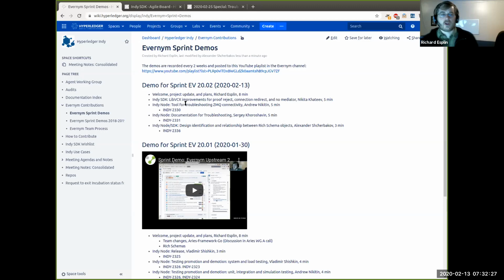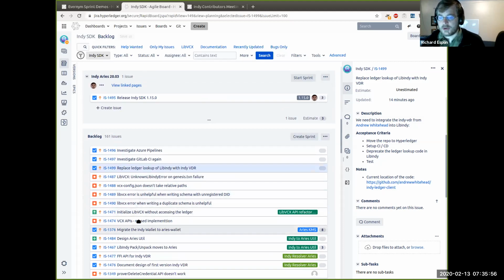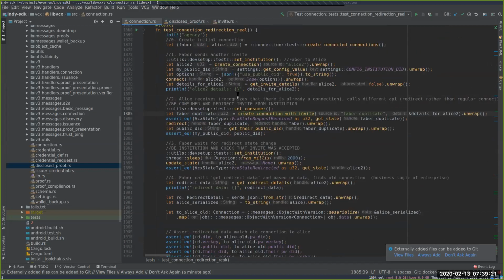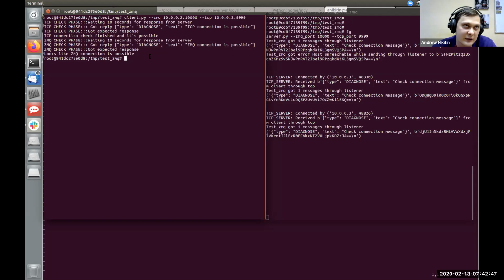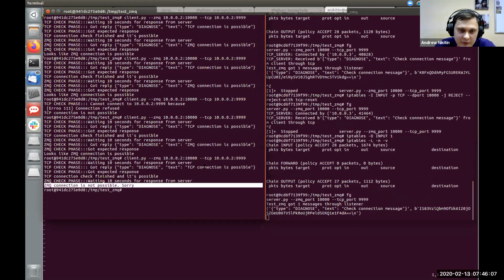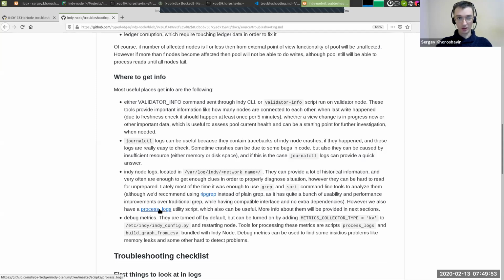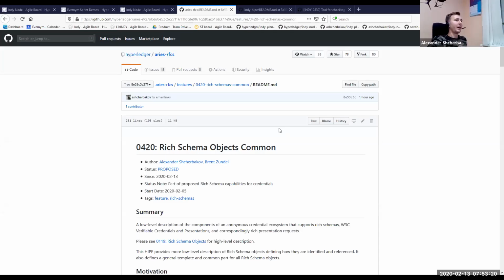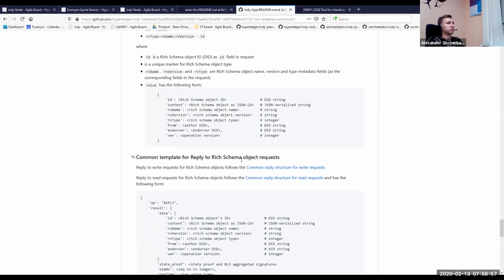Sprint Demo: Evernym Upstream 20.02 20200213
Demo of some of the work the Evernym teams are contributing to Hyperledger and Sovrin.

Topics covered:
* Welcome, project update, and plans (Richard Esplin, 0:00)
* Indy SDK: LibVCX improvements for proof reject, connection redirect, and no mediator (Nikita Khateev, 6:28)
* Indy Node: Tool for troubleshooting ZMQ connectivity (Andrew Nikitin, 10:15)
* Indy Node: Documentation for Troubleshooting (Sergey Khoroshavin, 15:44)
* Indy Node/SDK: Design identification and relationship between Rich Schema objects (Alexander Shcherbakov, 21:50)

Links related to this video:
* Tool to check for ZeroMQ connectivity, including documentation
* Indy HIPE: What is common in Rich Schema Objects
* Aries RFC: What is common in Rich Schema Objects